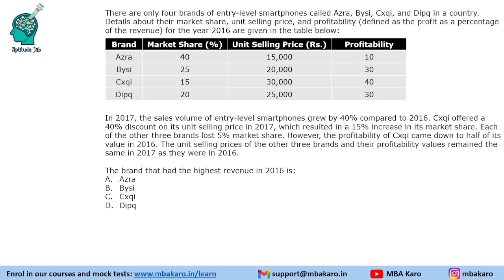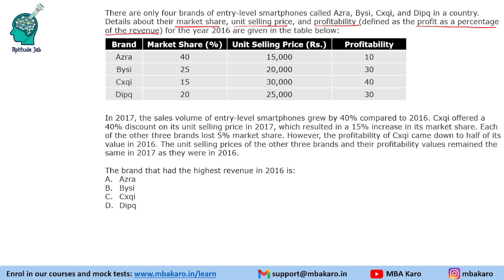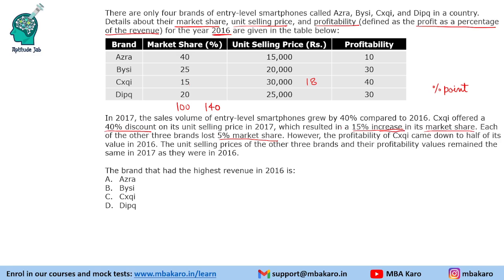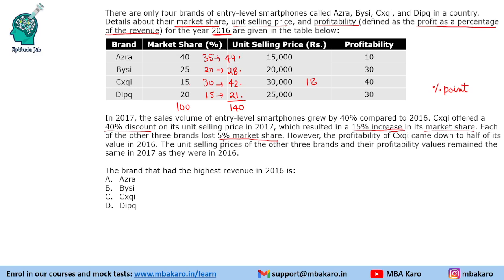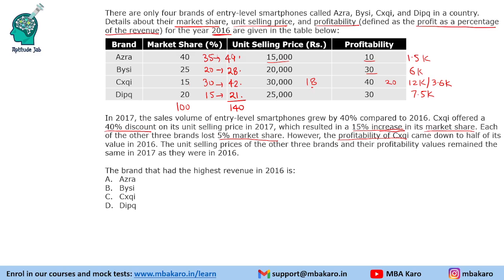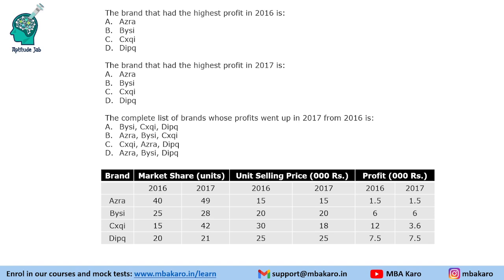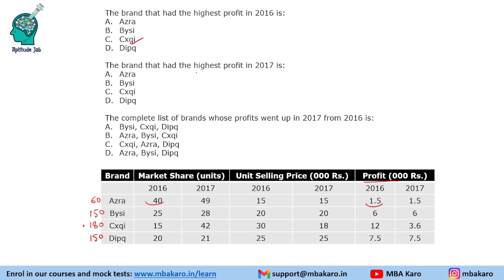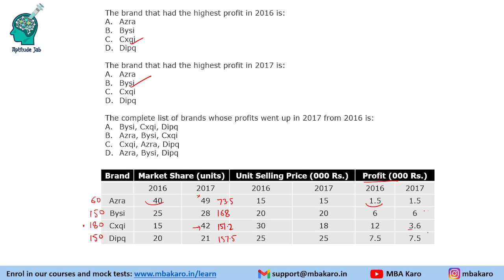CAT 2018 DILR Solutions | Slot 2 Set 1 | Market Share of Smartphone Brands | Data Table | Easy